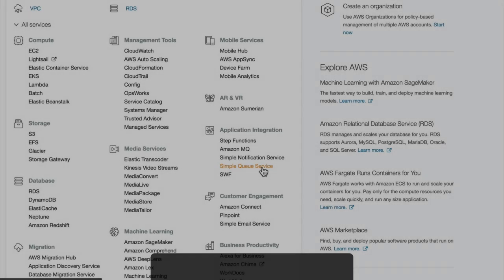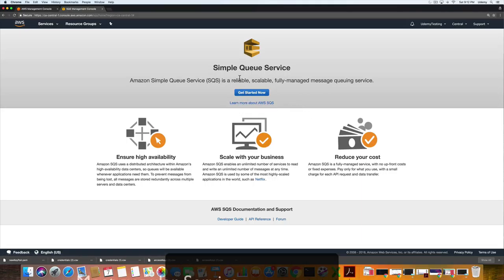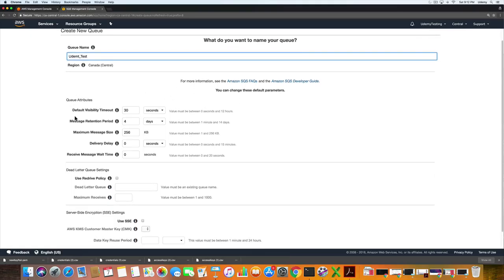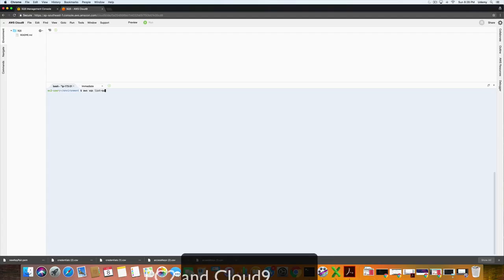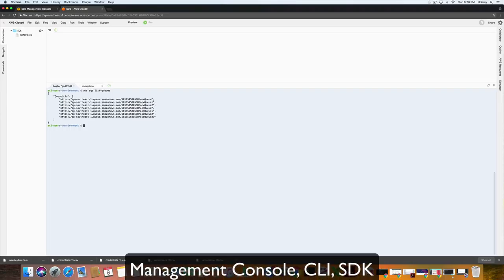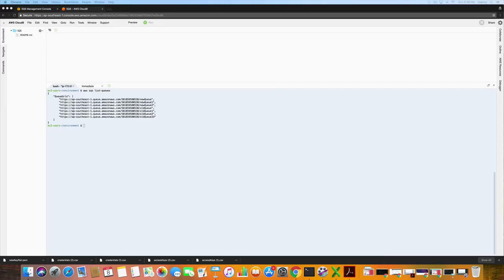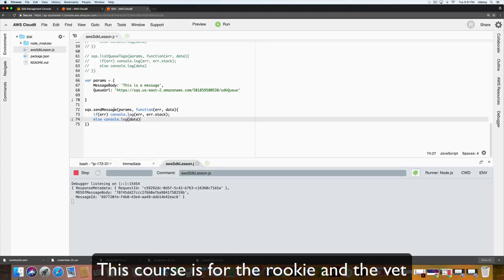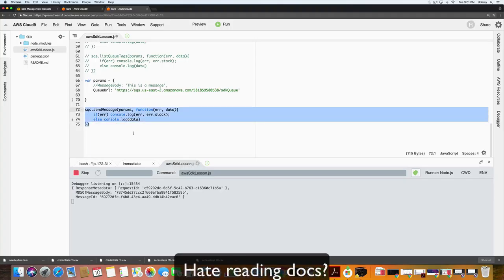Promo video for course coming soon: Mastering AWS featuring SQS (2018)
This is the promo video for Mastering AWS featuring SQS on Udemy. The course covers the following topics: sqs pricing, sqs api sqs tutorials sqs vs sns sqs sdk sqs javascript